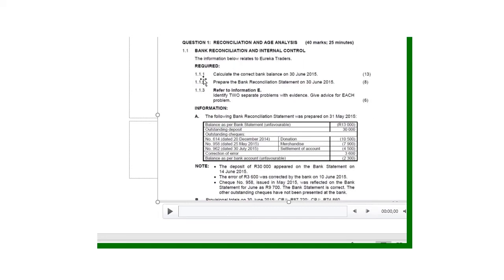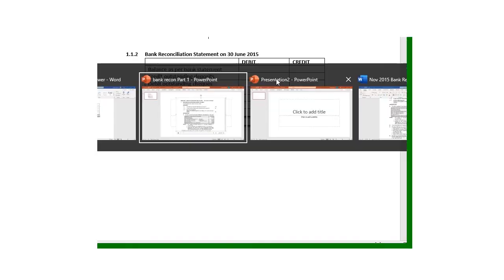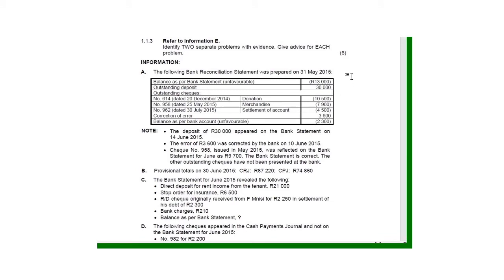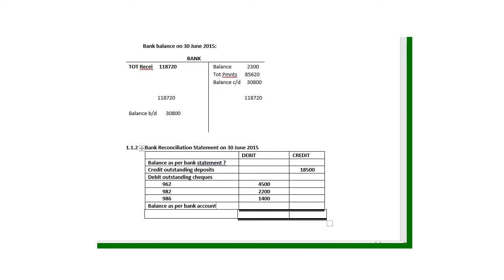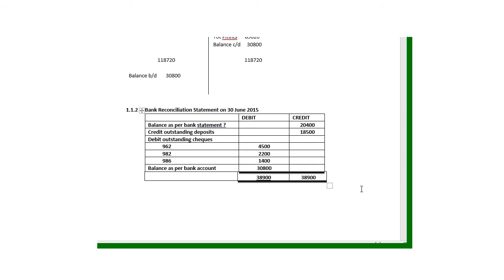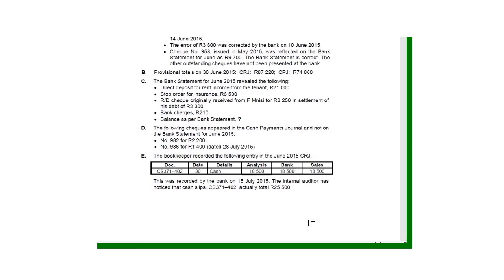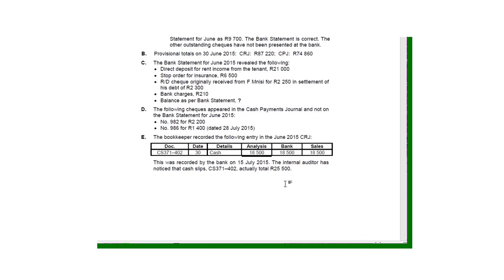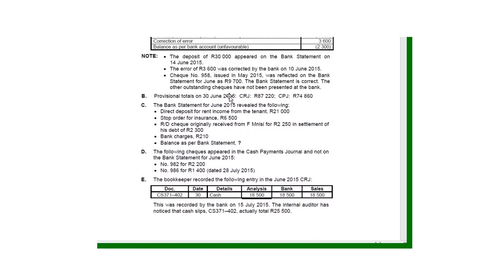Gr 11 & 12 Bank Reconciliations Part 2